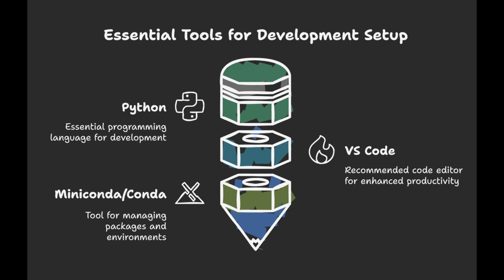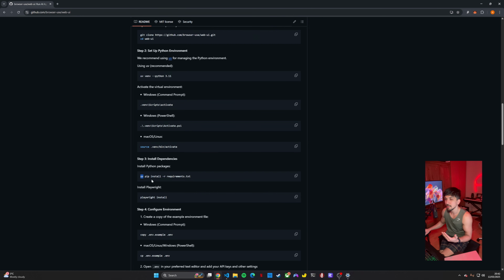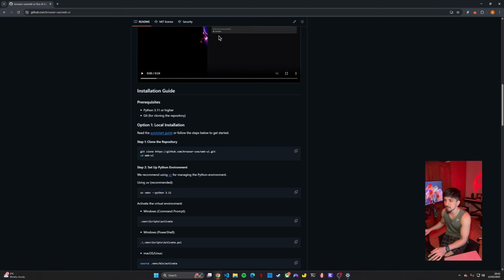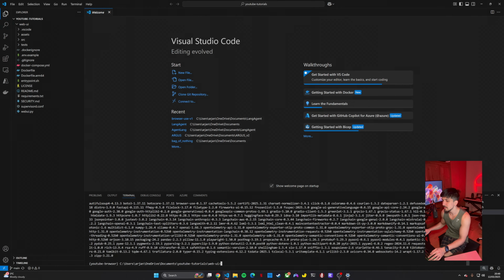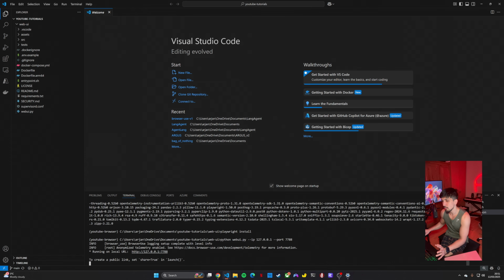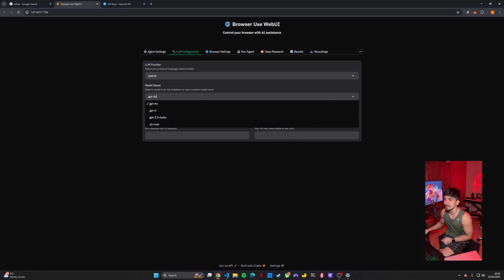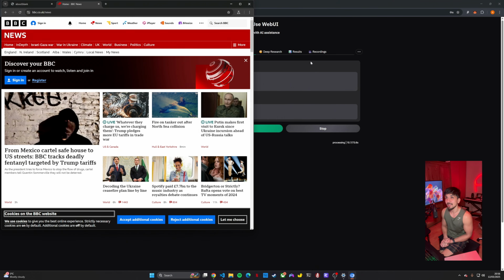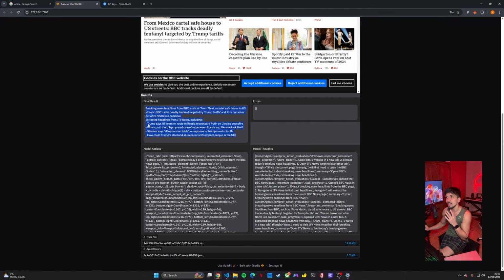How to Automate Your Browser with a Free AI Agent (Browser-Use Tutorial)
🚀 Transform Your Browser with AI! 🤖 In this tutorial, I’ll show you how to install and run Browser-Use, an amazing tool that lets Large Language Models (LLMs) control your web browser. From installation to setup, we’ll go step-by-step so you can get started quickly!

💻 What You’ll Learn:
✅ How to install and configure Browser-Use
✅ Setting up the environment with Python & Anaconda
✅ Running Browser-Use Web-UI
✅ Practical demo: How LLMs can navigate the web for you!